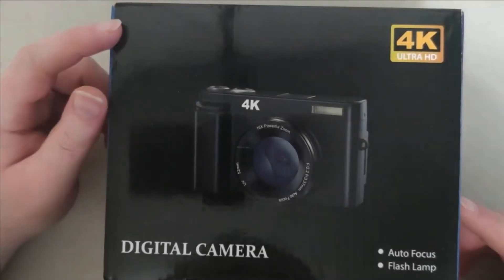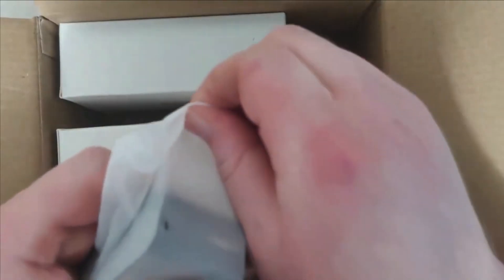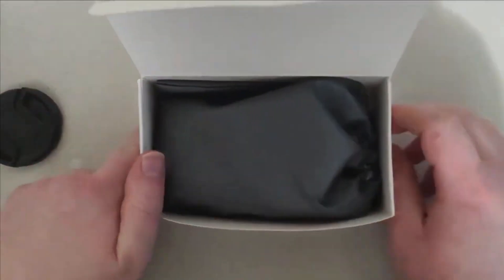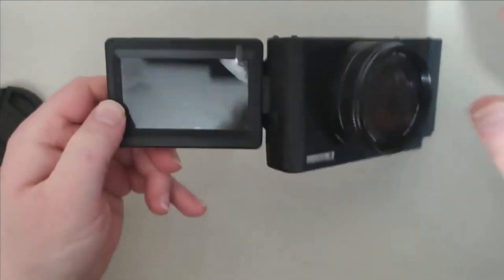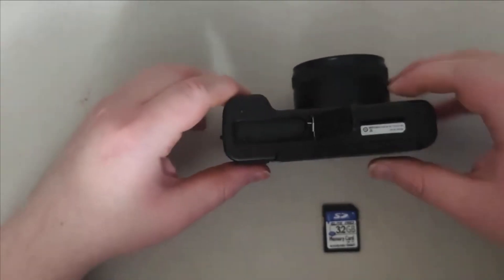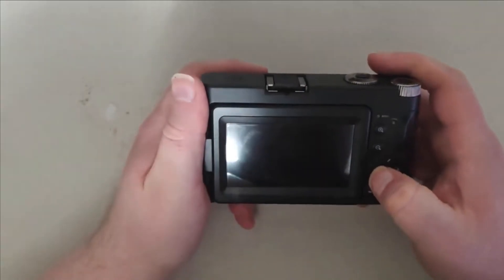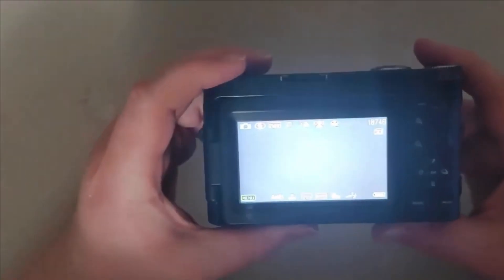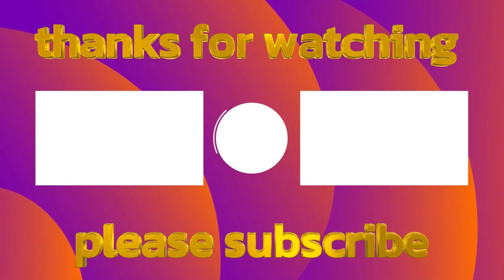Unboxing Vlogging Camera 4K Digital Camera for YouTube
what do i like to do?
Unboxing variety of different products from Toys & Games + Other miscellaneous item